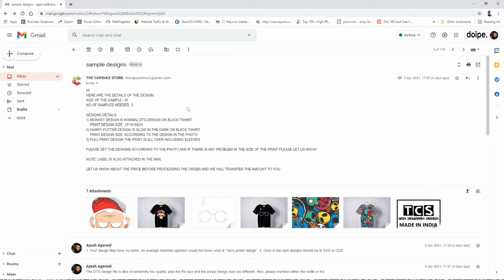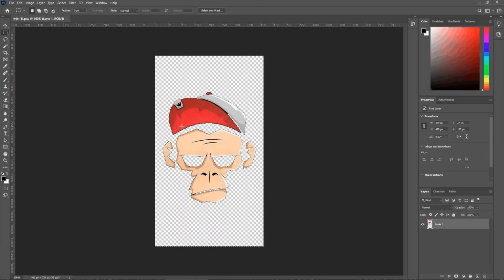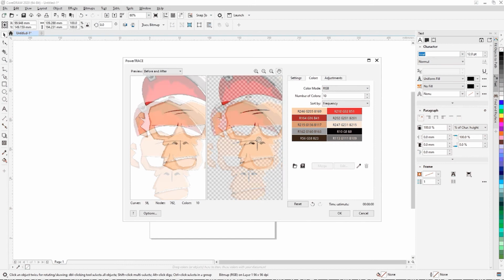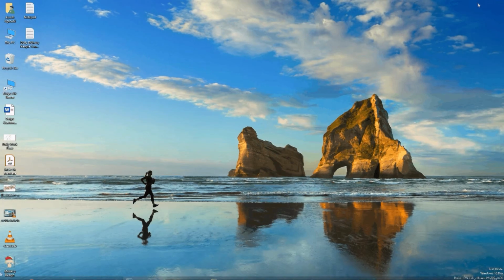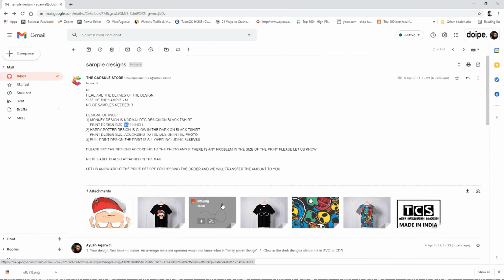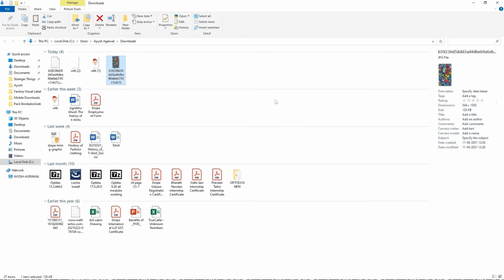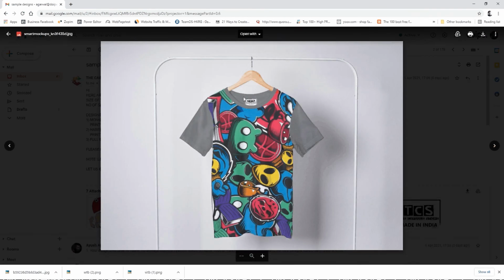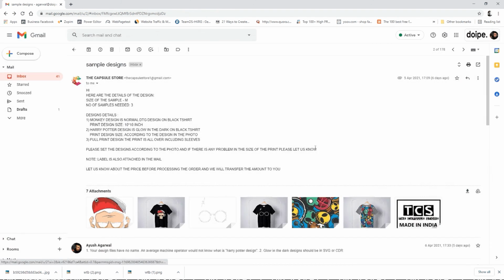Preparing the artwork for DTG | OOWIA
In this video I've tried to explain how you should be prepping your artworks/designs to get them manufactured on demand through us. I've mentioned the ways for DTG, Glow In The Dark, All Over Printed Garments, and Neck Labels.

About Us: OOWIA (A unit of Ambuja Knitting Mills) is the largest Print On Demand (POD) textile manufacturer based out of Hyderabad India. We have hundreds of product categories and thousands of product variants, pair them with your awesome designs and sky is the limit.